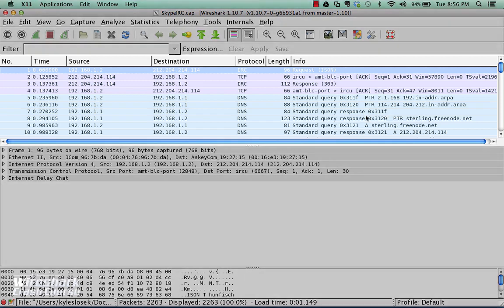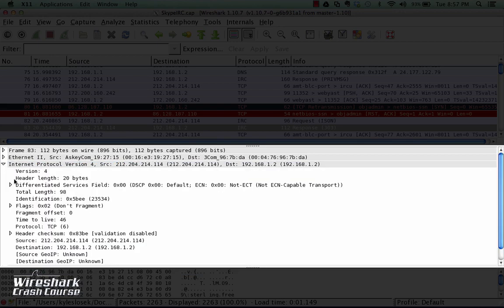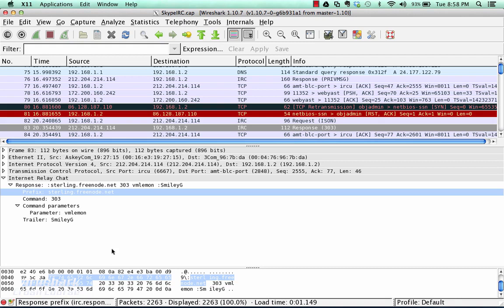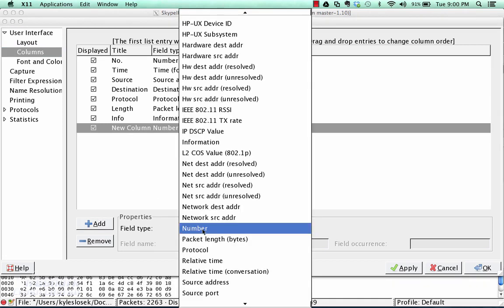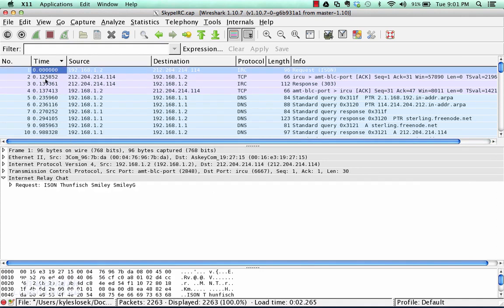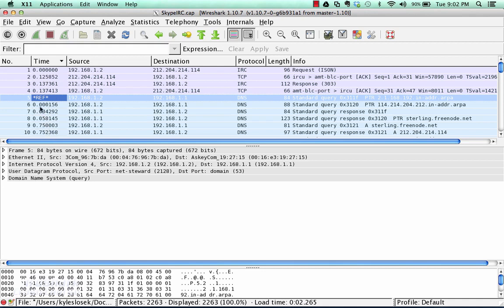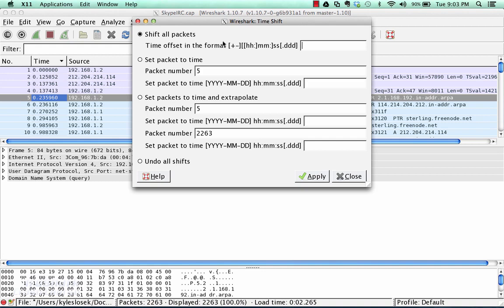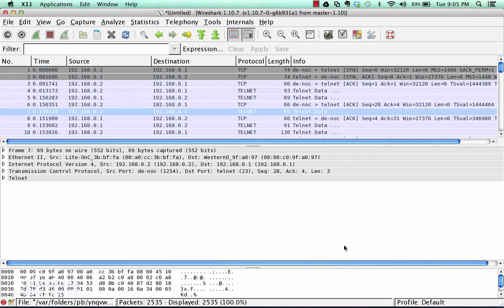Working with the Wireshark Interface